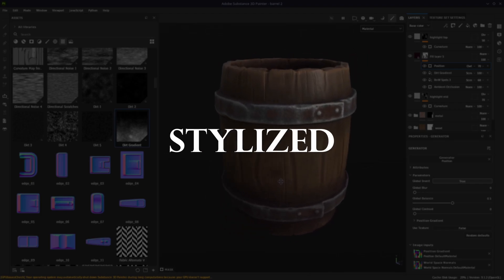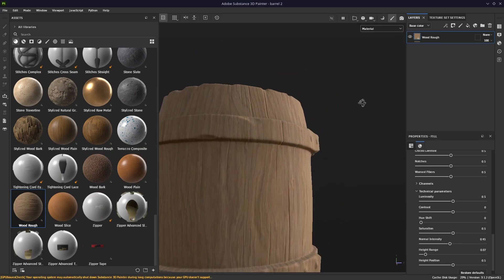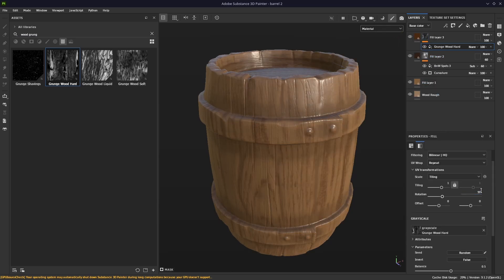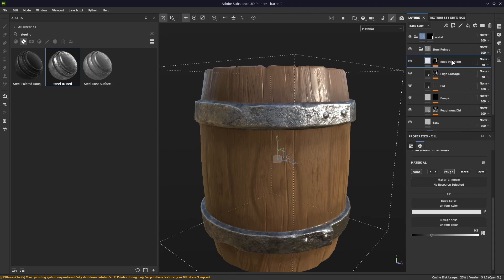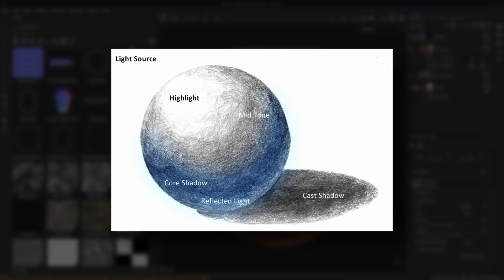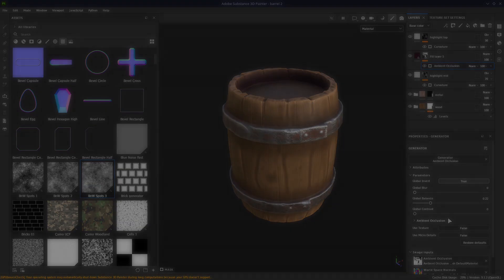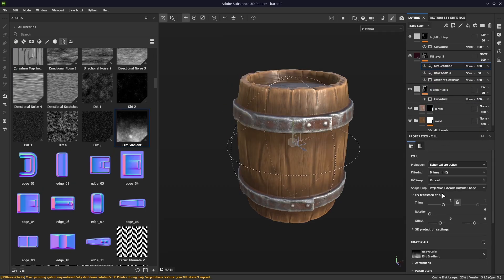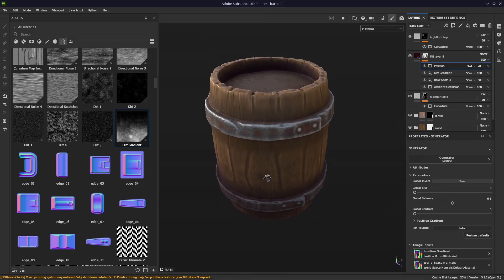How to Stylize Your TEXTURES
0:00 Intro
0:13 What’s needed for the tutorial
0:58 Wood
2:30 Metal
4:17 The secret sauce
6:31 Outro